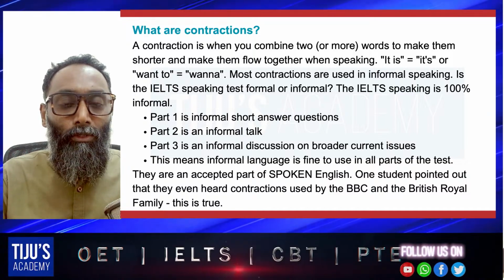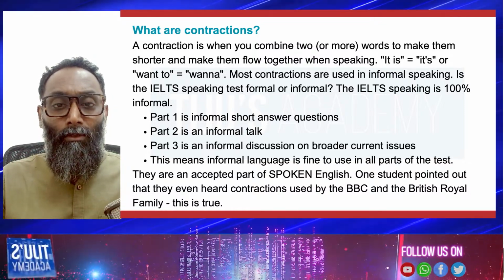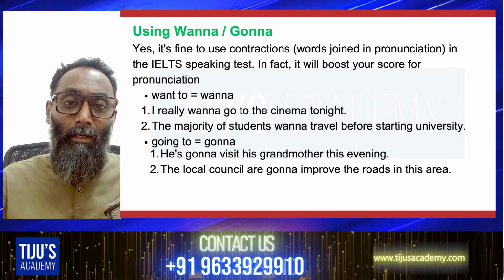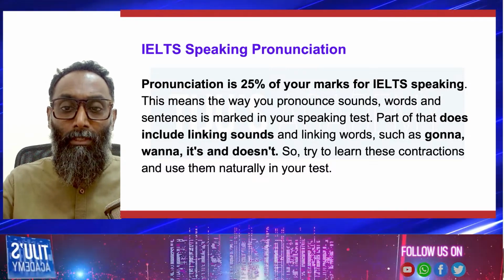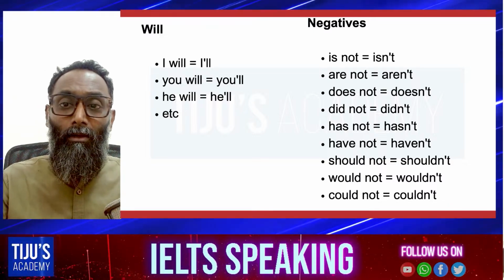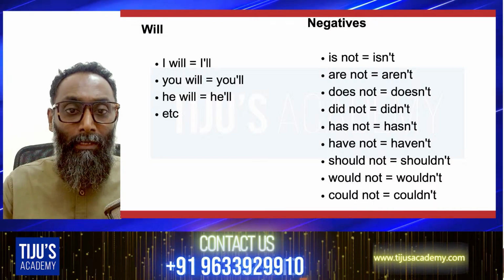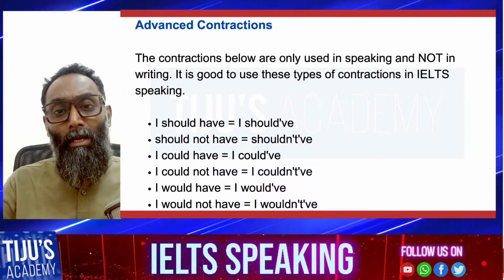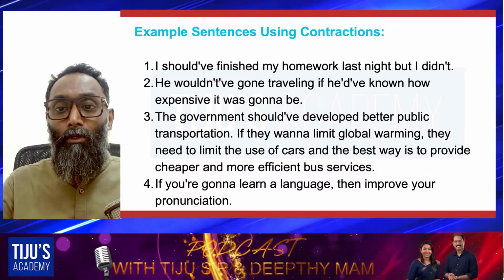Mastering Contractions in IELTS Speaking | Tiju's Academy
In this video, we will focus on contractions and how they can enhance your speaking performance. Correct contractions can make your speech sound more natural and fluent, which is crucial for scoring high on the IELTS Speaking test.

What you'll learn:

- The importance of using contractions in IELTS Speaking
- Common contractions and their proper usage
- Tips to incorporate contractions naturally into your speech
- Examples and practice exercises to improve your speaking skills

This video is perfect for anyone preparing for the IELTS and looking to sound more natural and confident in their speaking test.

Tiju’s Academy is all about perfecting your IELTS test-taking skills. Join us and learn the most effective way to get high IELTS test scores.

Do you have any questions?